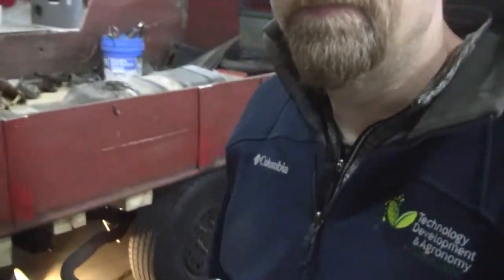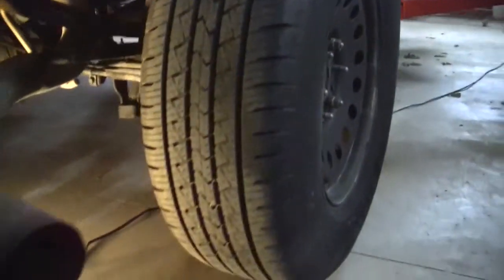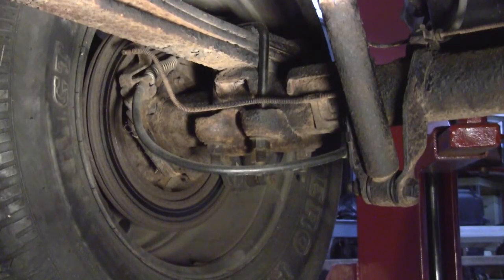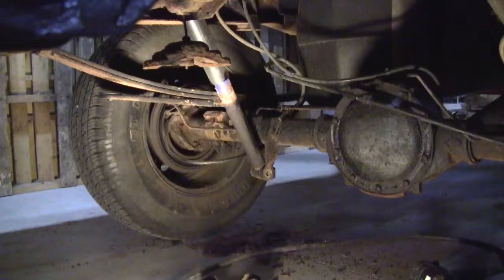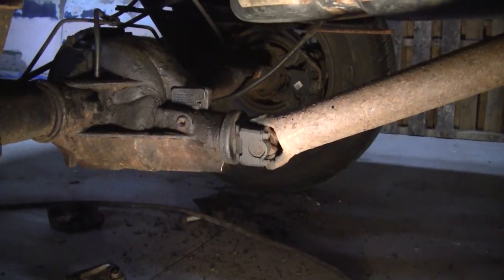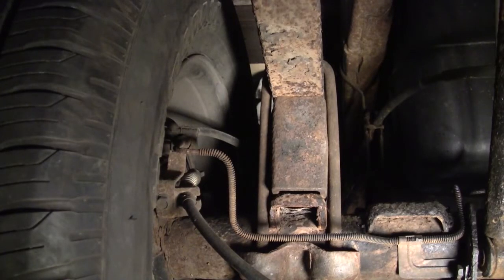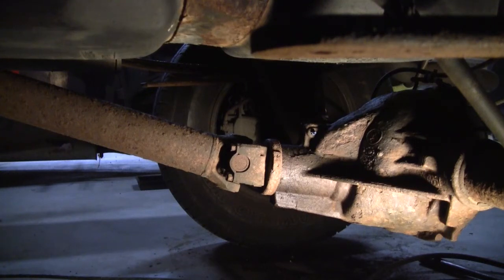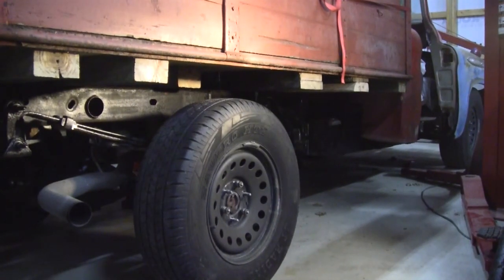Install a 5 inch lift in the "SLIVERAYDO" Silverado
The Sliveraydo gets a new old lift.  Outlines the basics of installing a lift in your 2000-ish Chevy truck.